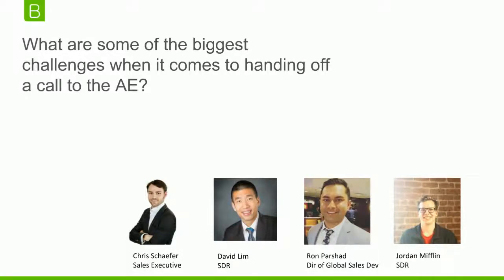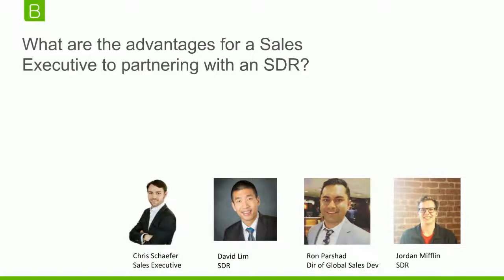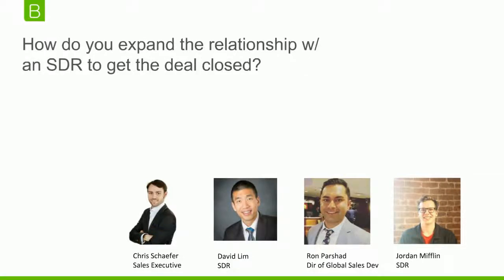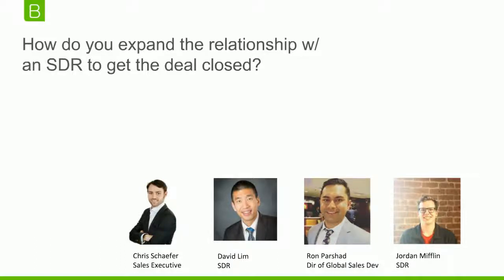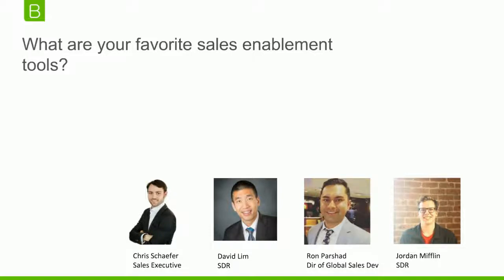Sales Panel How to Improve your Outbound Sales Strategy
Moderated by: Amir Motameni, Community Manager at BrightTALK Please join Ron Parshad, Director of Global Sales Development, Chris Schaefer, Sales Executive, Jordan Mifflin, SDR and David Lim,.

Please join Ron Parshad, Director of Global Sales Development, Chris Schaefer, Sales Executive, Jordan Mifflin, SDR and David Lim, SDR as we discuss how to implement a stronger more effective.